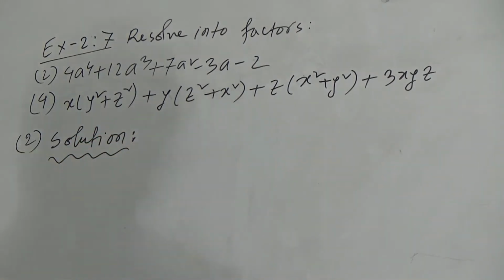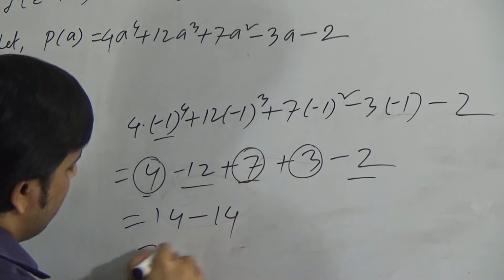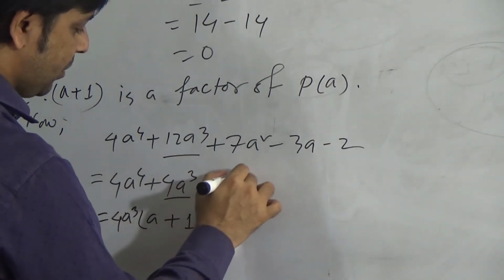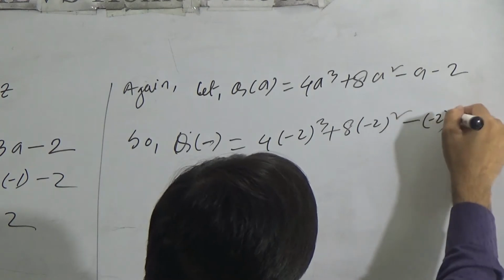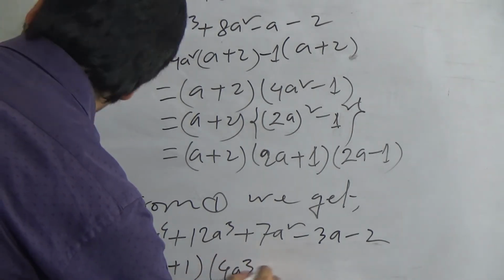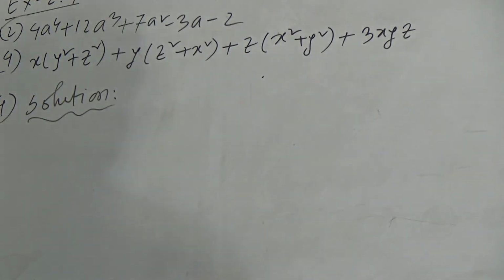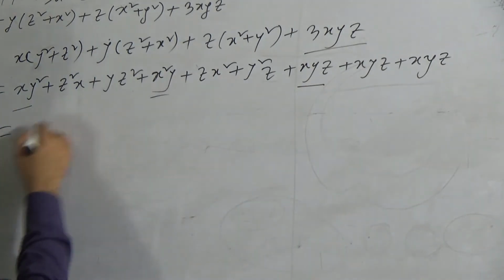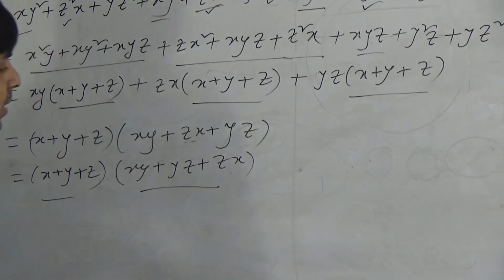Class: Nine, Subject: Higher Mathematics (Lecture- 38), Topic: Ex-2: 7 (2, 4)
Class: Nine
Subject: Higher Mathematics (Lecture- 38)